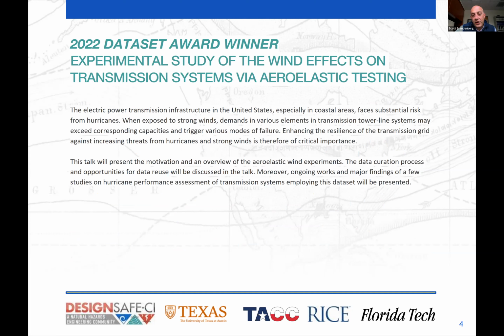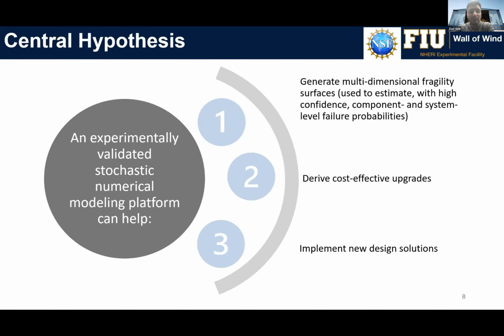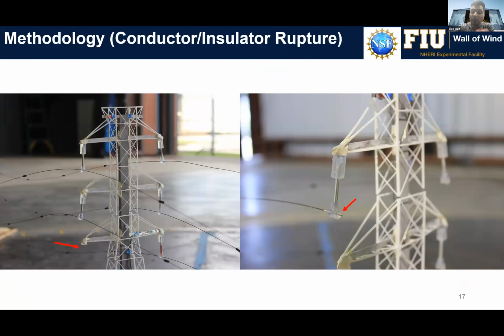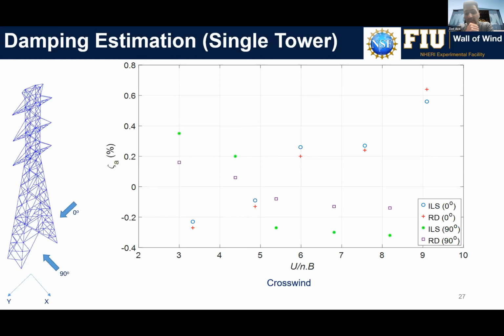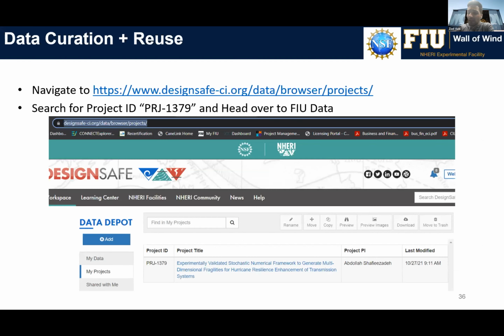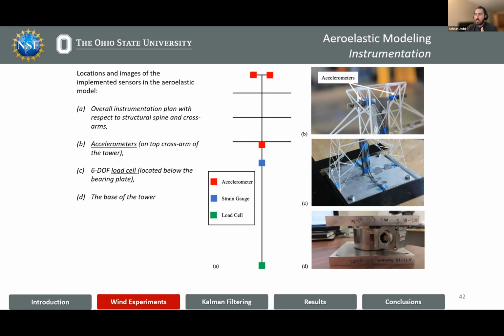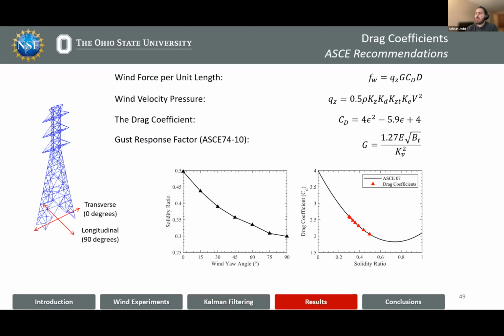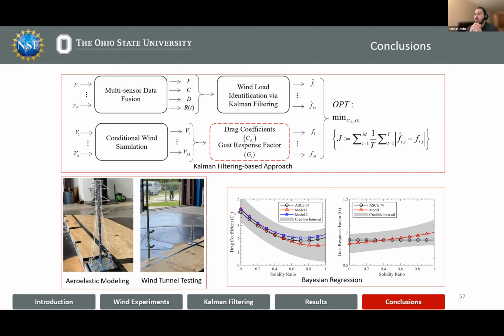Experimental study of the wind effects on transmission systems via aeroelastic testing | Dec 7, 2022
The electric power transmission infrastructure in the United States, especially in coastal areas, faces substantial risk from hurricanes. When exposed to strong winds, demands in various elements in transmission tower-line systems may exceed corresponding capacities and trigger various modes of failure. Enhancing the resilience of the transmission grid against increasing threats from hurricanes and strong winds is therefore of critical importance.

In this project, a set of 1:50 scale aeroelastic models of a self-supported steel lattice tower and a multi-span transmission line system were subjected to simulated hurricane winds. These tests were conducted in three phases: Phase 1 related to tests on a self-supported single tower without insulators. Phase 2 included tests on three towers with conductors. In phase 3, the rupture of conductors in a system with three towers was tested. The multi-span system considered in this project consisted of three lattice towers, four spans of conductors, and two end-frames. The aeroelastic tests were conducted at the NSF NHERI Wall of Wind Experimental Facility (WOW EF) at the Florida International University (FIU). The standalone tower and multi-span systems were tested at various wind speeds ranging from 35 m/s to 78 m/s (equivalent full-scale speeds) for varying wind directions. The recorded responses including measurements from accelerometers, strain gauges, and load cells as well as the time history of applied wind during the tests were presented as a dataset. A number of studies were carried out using this dataset. For example, a system identification (SID) technique was used to evaluate experiment-based along-wind aerodynamic damping coefficients and compare them with their empirical counterparts. Moreover, the drag coefficients and gust response factors of the standalone transmission tower were estimated using wind tunnel experiments and a Kalman filtering method.

This talk will present the motivation and an overview of the aeroelastic wind experiments. The data curation process and opportunities for data reuse will be discussed in the talk. Moreover, ongoing works and major findings of a few studies on hurricane performance assessment of transmission systems employing this dataset will be presented.

Presenters

Ziad Azzi began his career as an Adjunct Professor in the Department of Civil Engineering at the Lebanese American University in Beirut, Lebanon. At the same time, Ziad was pursuing an MS in Civil Engineering with an emphasis on Earthquake Engineering and Engineering Mechanics while also working part-time as a structural engineer with CCL Engineering International. In 2016, Ziad moved to the USA to pursue a second MS and a Ph.D. in Civil Engineering at Florida International University with an emphasis on Wind Engineering and Building Enclosure. Currently, Ziad is an Adjunct Professor at FIU. In 2021, Ziad joined DDA Claims Management as the Principal Forensic Engineer.

Ashkan B. Jeddi received a B.Sc. degree in Civil Engineering from the Iran University of Science and Technology, Tehran, Iran, in 2015., and an M.Sc. in Structural Engineering from Sharif University of Technology, Tehran, Iran, in 2017. He joined the Risk Assessment and Management of Structural and Infrastructure Systems (RAMSIS) lab in 2019 and is currently a Graduate Research Associate at the department of Civil, Environmental and Geodetic Engineering, The Ohio State University, Columbus, OH, USA. His primary research interests include development of artificial intelligence and machine learning techniques for performance analysis, risk assessment, and resilience-informed management of structural and infrastructure systems.